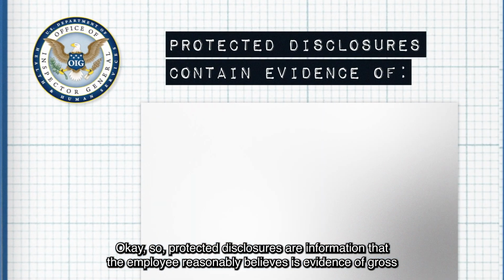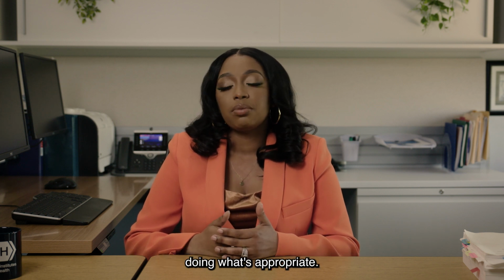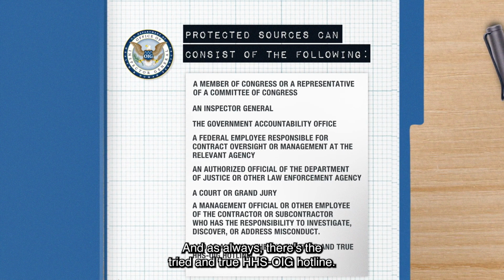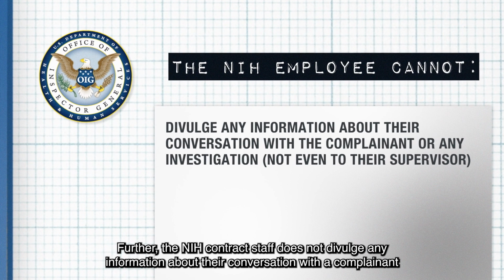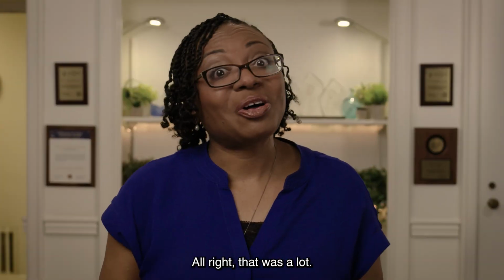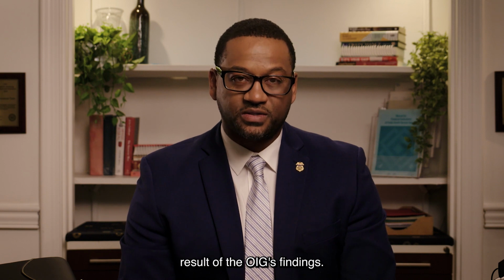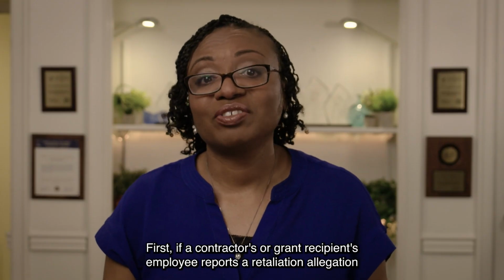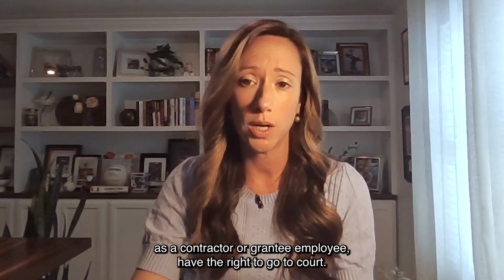HHS-OIG Whistleblower Training Video for NIH Grants and Contracts Recipients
This video will help NIH grants and contracts recipients understand your rights and responsibilities for reporting wrongdoing related to an NIH grant or contract and what to do if you experience retaliation. Cover the following topics: define what a whistleblower is, what a protective disclosure looks like, what contractors or grant recipients are required to report under HHS regulations, what whistleblower retaliation looks like, the role of the Office of Inspector General when it comes to whistleblower protection and retaliation, and the NIH's role in addressing protected disclosures and allegations of retaliation.